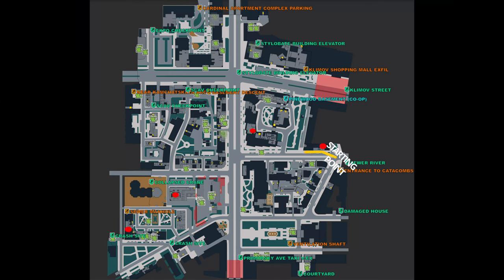The Delicious Sausage - Jaeger quest Escape from Tarkov W/map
Hey guys First Tarkov Quest Guide video.
I Want to make video short and sweet so you dont have to waste to much time skimming through other videos
If you have any questions leave a comment :D!

CREDITS :
map- tarkov.dev/maps